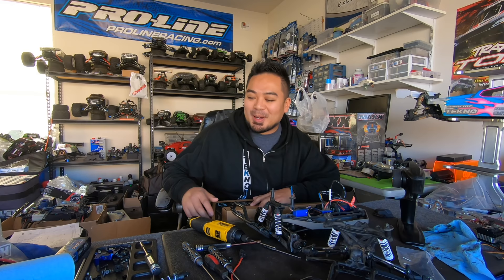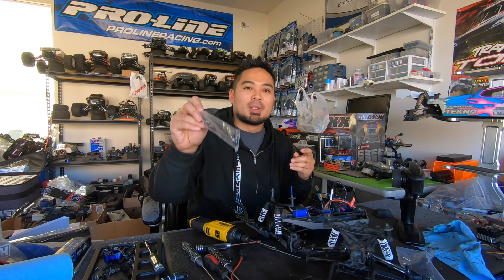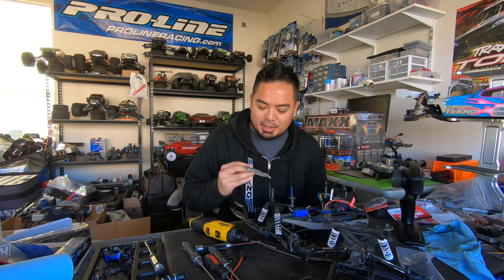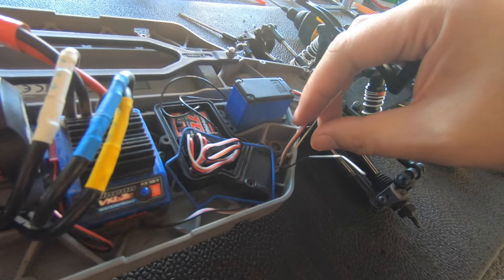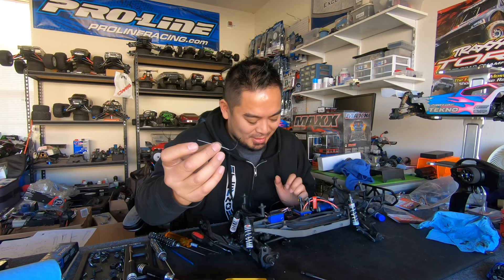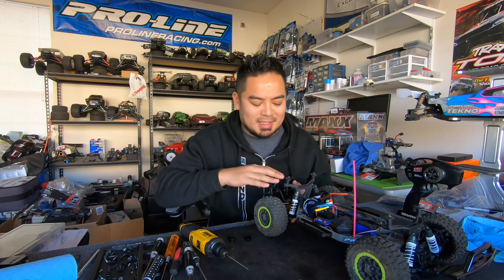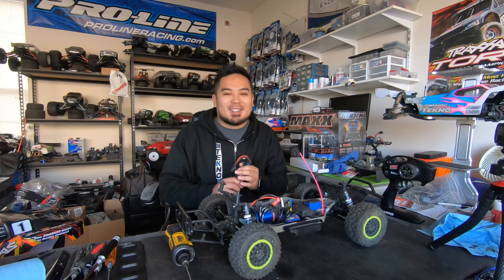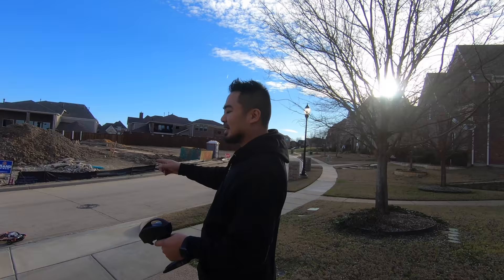Driving My Free Traxxas Slash 4x4 Parts Car RC Car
Servo Tester
Tester One Day Shipping
3 Pack